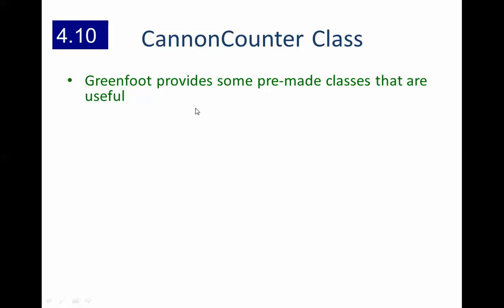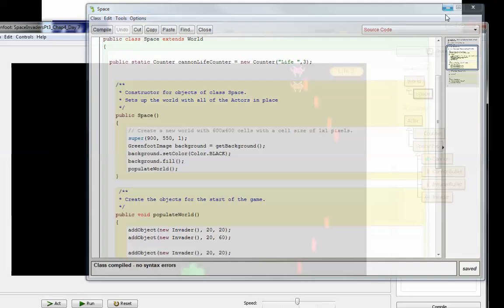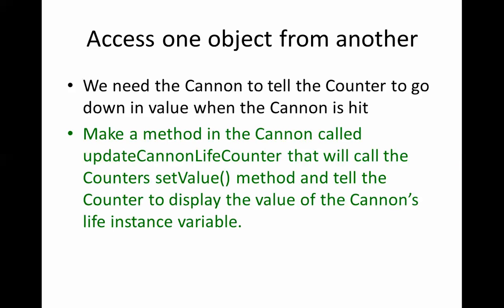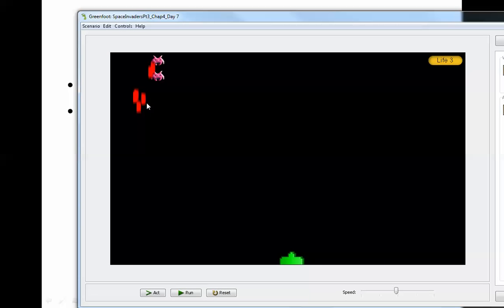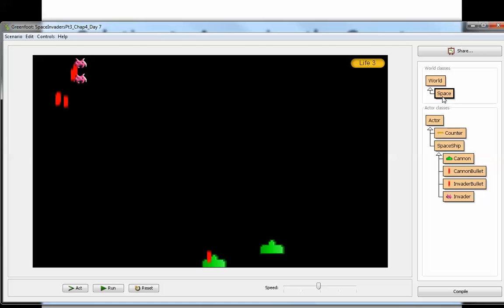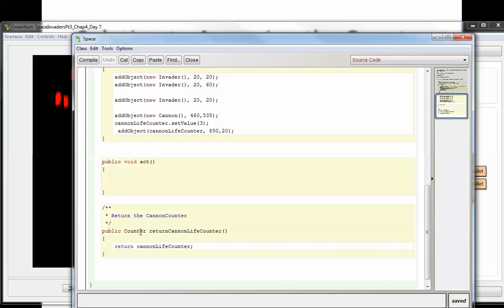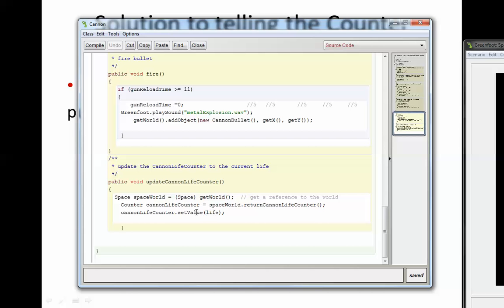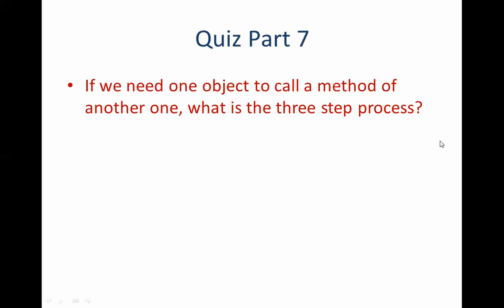Spiel7Invaders3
This describes how to add a counter to Space Invaders and have it updated